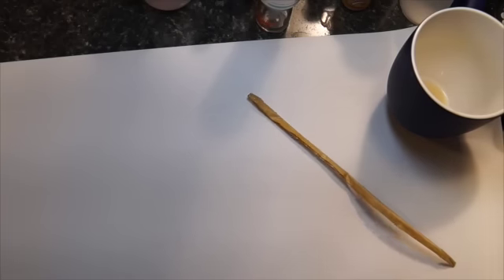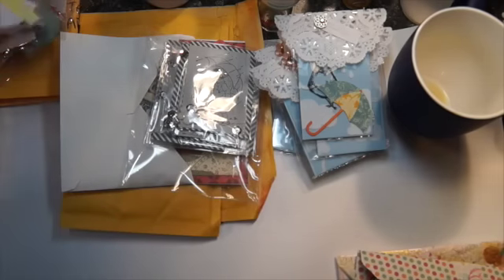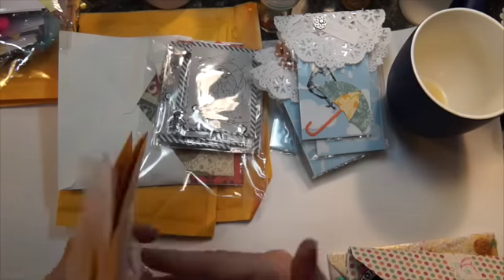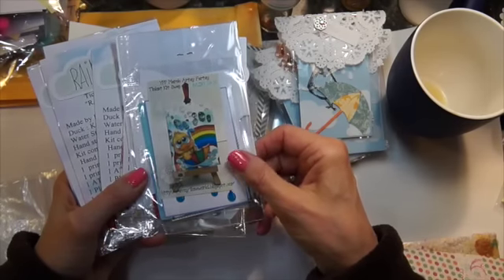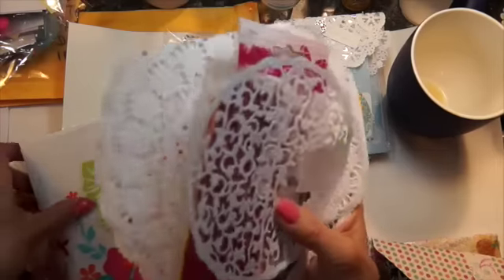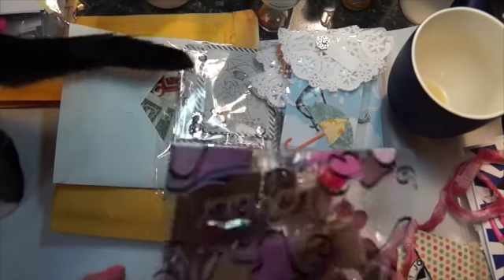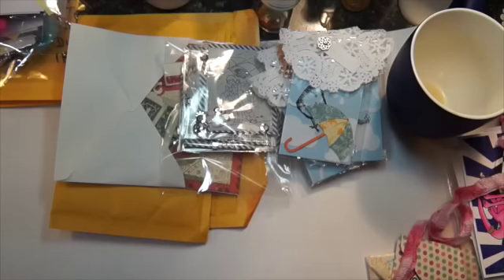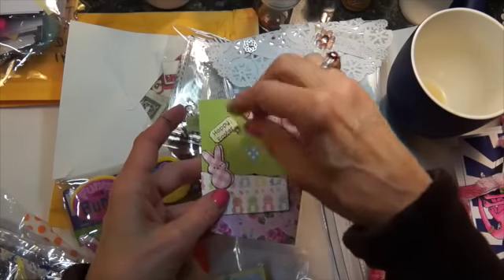AF Pocket Kits are In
This video is about AF Pocket Kits are In